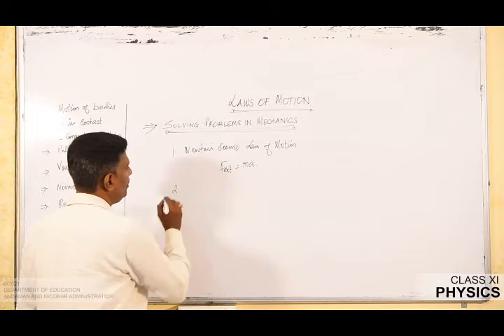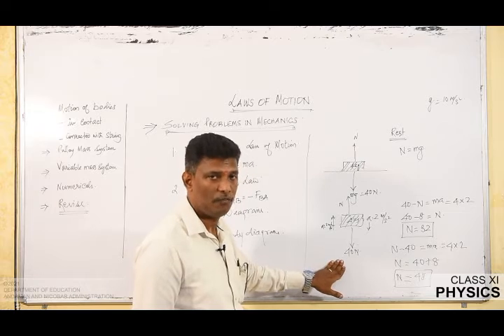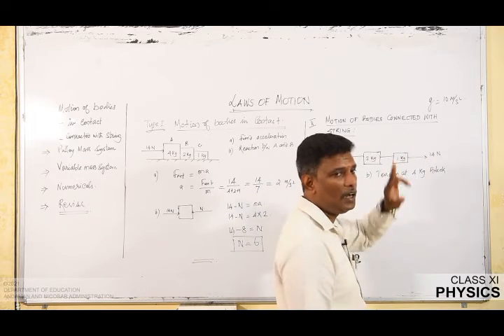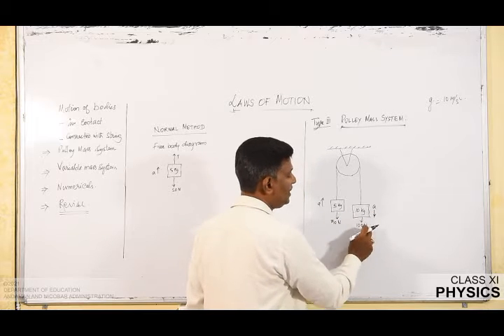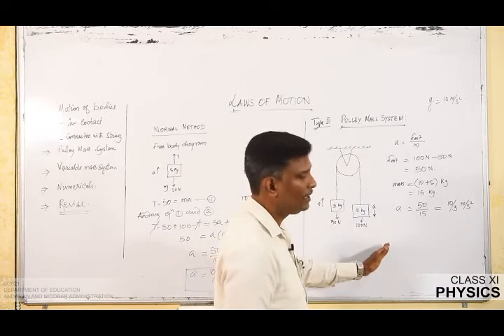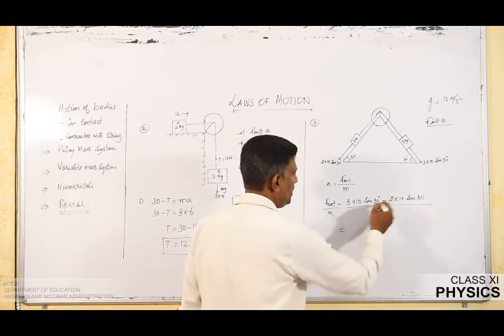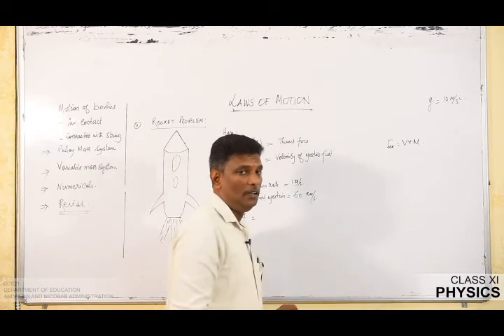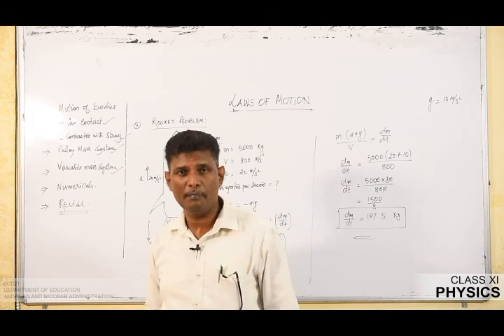CLASS 11 PHYSICS- Laws of Motion-3